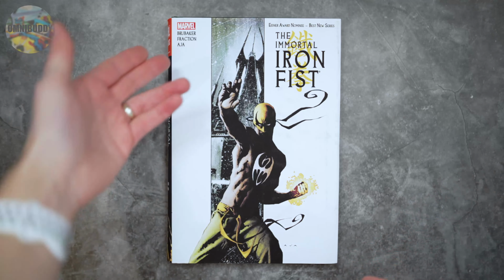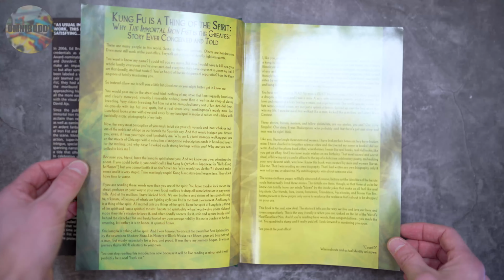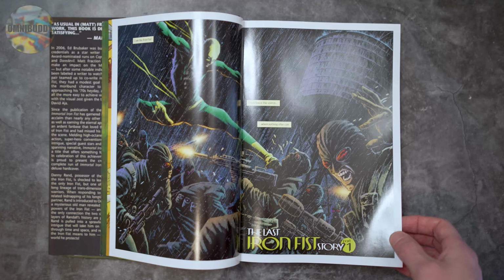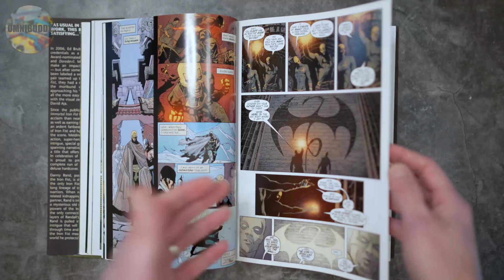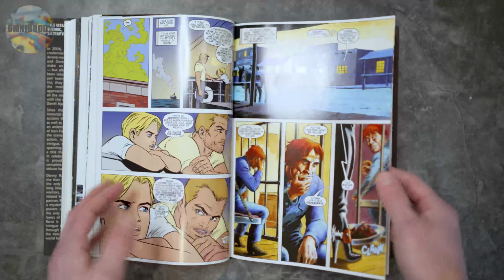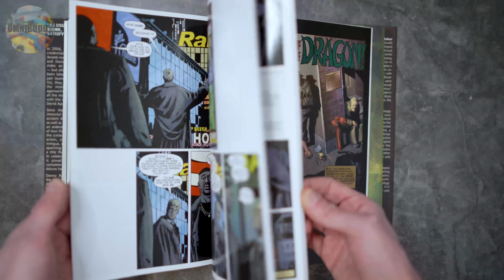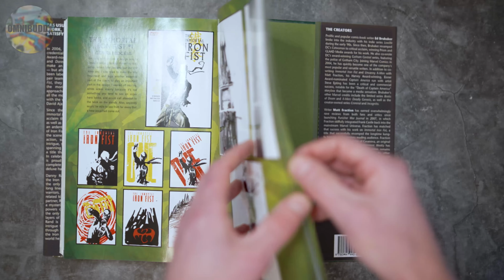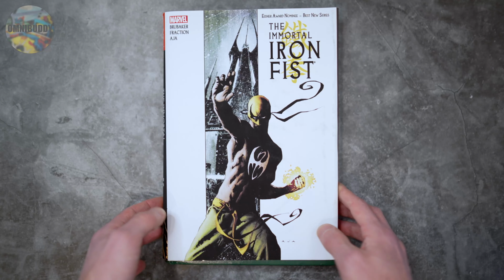The Immortal Iron Fist by Ed Brubaker, Matt Fraction, and David Aja Overview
Today we're looking at the first edition of the Immortal Iron Fist Omnibus, by Ed Brubaker, Matt Fraction, and David Aja!

Interested in pre-ordering the expanded edition? Hit up @PanelBoundComics and use code, "Omnibuddy" for $2 off every order, or use code, "OmnibuddyShipItTogether" to get 5% off your entire order of 3+ and have your whole order shipped at once when all are available:

Music Stuff:
Redcoat Turncoat

Alex Arrowsmith-Drums, Vocals
Sarah Baldwin: Keys, Vocals
Nate Birkholz: Guitar, Vocals
Matt Dinaro: Bass, Vocals